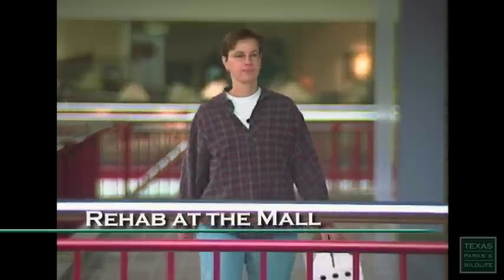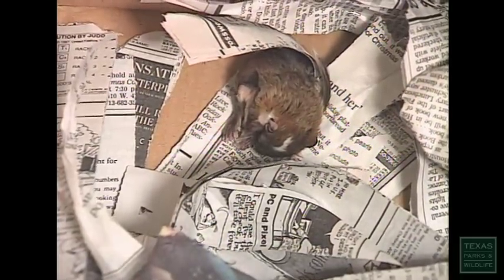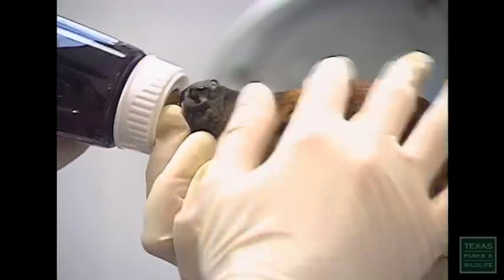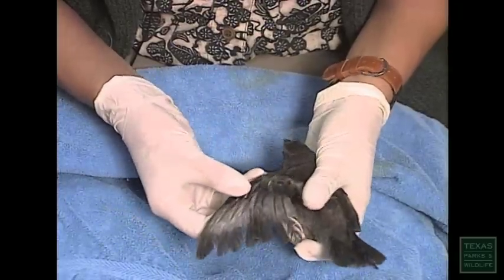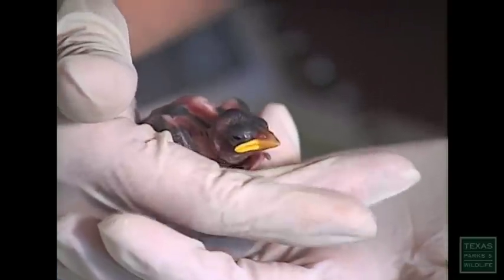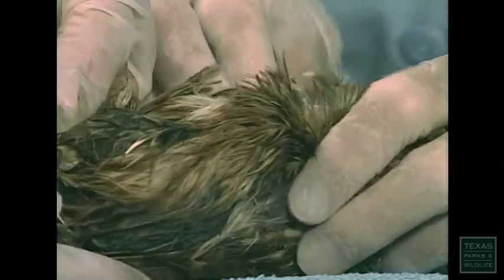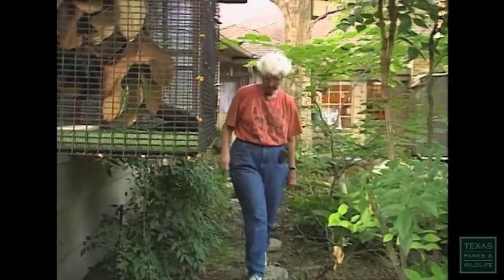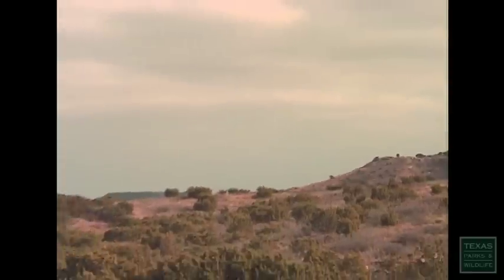Animal Rehabilitators, Rehab at the Mall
Rehab at the Mall
A trip to the mall can mean more than just shopping and dinner at the food court. For injured and orphaned animals in Houston, the mall is where they go for rest and rehabilitation.